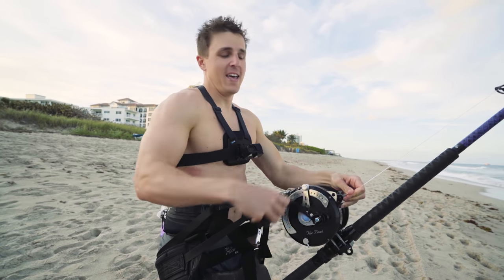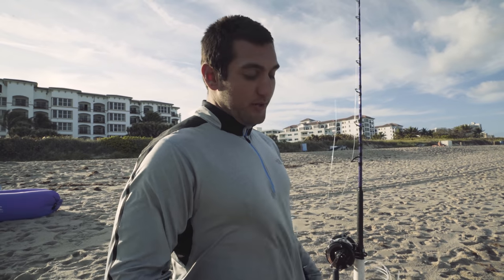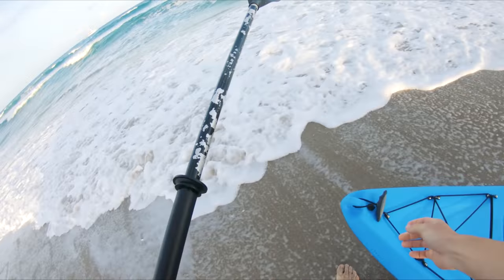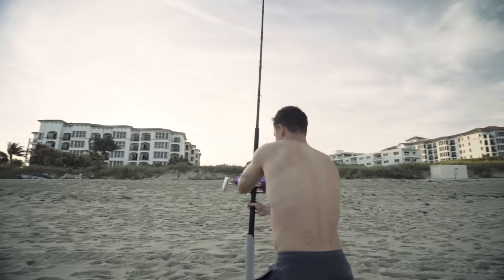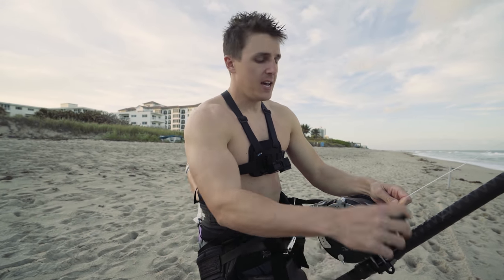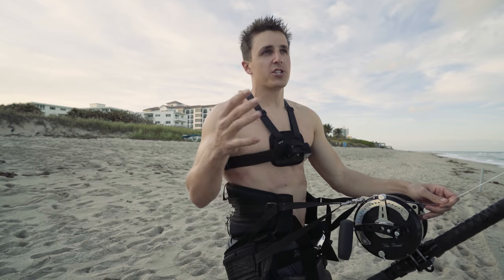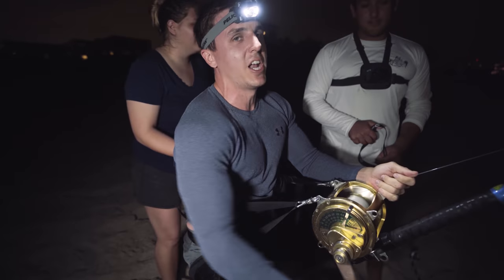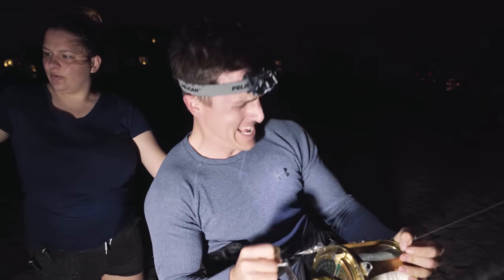Massive TIGER SHARK Caught From Beach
In this episode of Seek One, Lee hooks up with his friend Dan who is a local legend in the world of land based shark fishing. They spend three days on a popular beach in Florida as they target 1000 pound Hammerhead Sharks from the shore.

- - - - Our Hunting Gear - - - -

► Our Main Camera

► Main Lens for Hunting (close range)

► Main Lens for Hunting (medium range)

► Sony to Canon Adapter (for lens above)

► Main Lens for Hunting (longest range)

► Wide Angle Lens

► Our Main Drone

► Our Compact Drone

► Ultralight Camera Setup (this thing is sweet!)

► The Best Fluid Head for Ultralight Setup

► The Best Compact Fluid Head (for DSLR)

► The Camera We Use For Fishing

► The External Batteries We Use

► Our Shotgun Mic

► Our Wireless Lav Mic